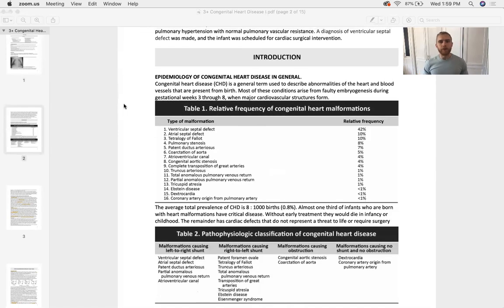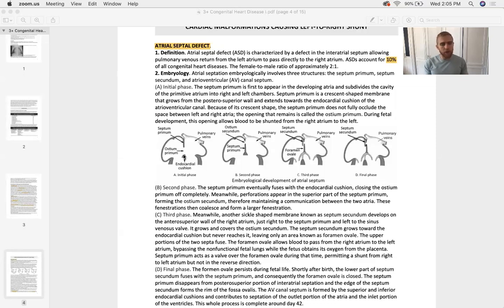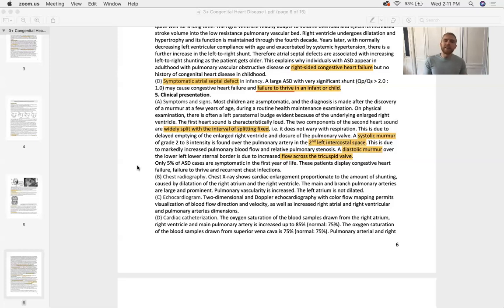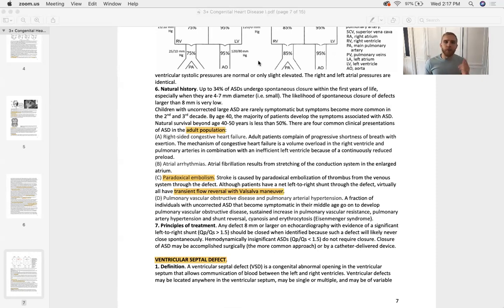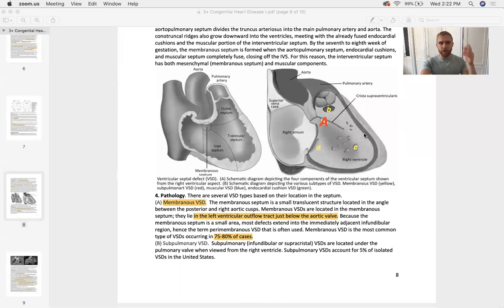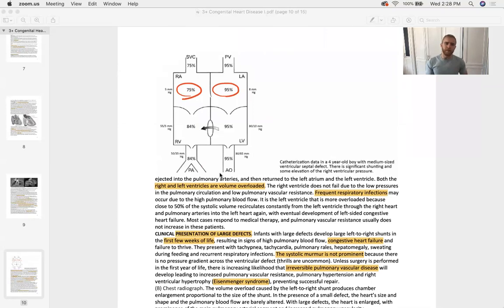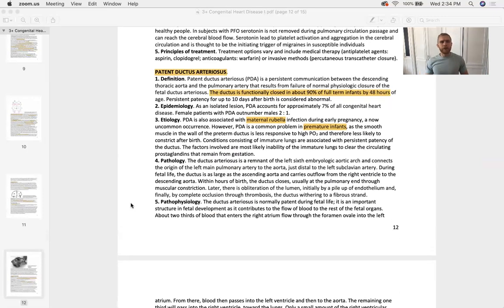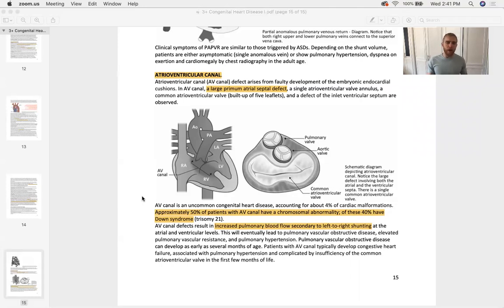Congenital Heart Disease I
0:55 Shunting
4:49 Atrial Septal Defect - Anatomy
8:08 Atrial Septal Defect - Pathophysiology
10:01 Wide S2 splitting with fixed interval
16:10 Why there’s a transient flow reversal with the Valsalva
20:25 Ventricular Septal Defects - Anatomy
24:10 Ventricular Septal Defects - Pathophysiology
28:32 Ventricular Septal Defects - Clinical Presentation
33:23 Patent Foramen Ovale
34:11 Patent Foramen Ovale - Paradoxical Embolus
35:25 Patent Ductus Arteriosus
41:08 Atrioventricular Canal